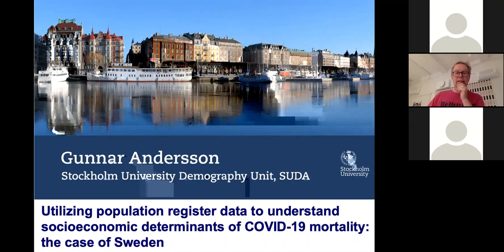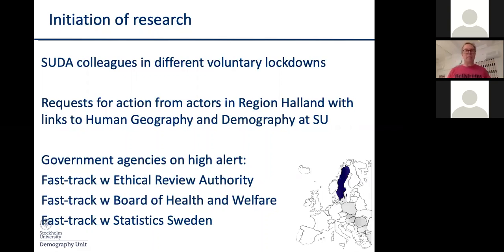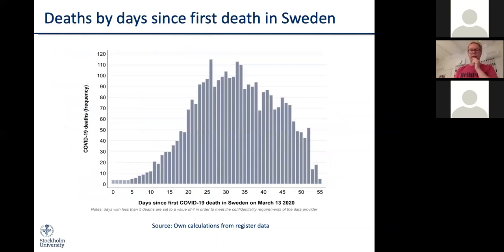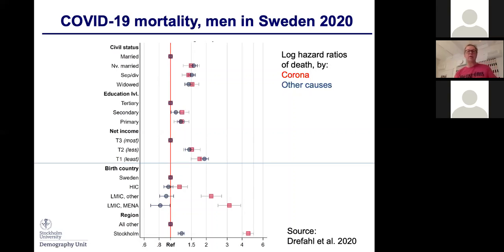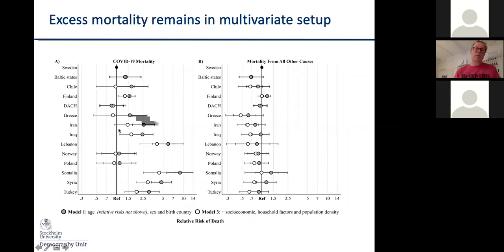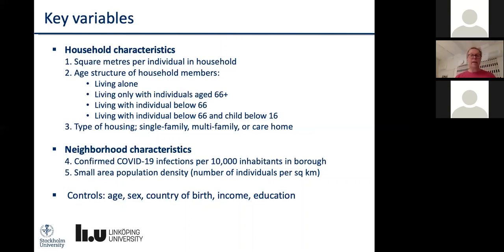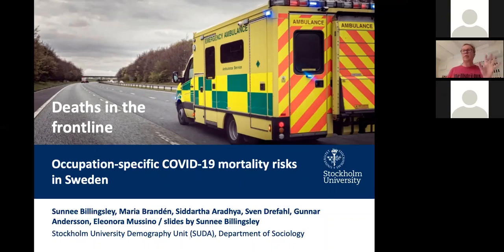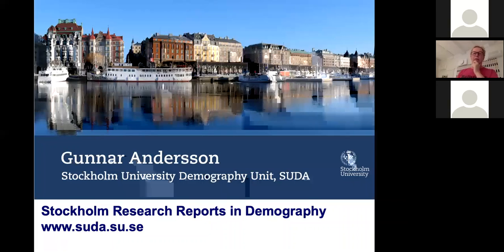Understanding socioeconomic determinants of COVID-19 mortality with Gunnar Andersson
Centre for Population Change webinar by Gunnar Andersson, Professor in Demography and Head of the Stockholm University Demography Unit (SUDA) was held on 03 December 2020.

Title: Utilizing population register data to understand socioeconomic determinants of COVID-19 mortality: The case of Sweden
Abstract: As the COVID-19 pandemic enters its second wave, global deaths continue to rise. This holds for countries across Europe, including Sweden which was particularly hard hit in the first wave of the pandemic. Owing to the high quality and coverage of Swedish population register and administrative data, Sweden offers unique possibilities for more in-depth research on the role of different socio-demographic factors in COVID-19 mortality. In our project, we use data on all recorded COVID-19 deaths in Sweden up to May 7 2020 linked to high-quality and accurate individual-level background data from different registers. Using individual-level survival analysis we demonstrate that being male, having less disposable income, a lower education level, not being married, and being an immigrant from a low- or middle-income country all independently predict a higher risk of death from COVID-19. We also observe differences in mortality between people with different household arrangements and work-place characteristics. The main finding is that COVID-19 exerts a disproportionally heavy burden on the more disadvantaged members of society.